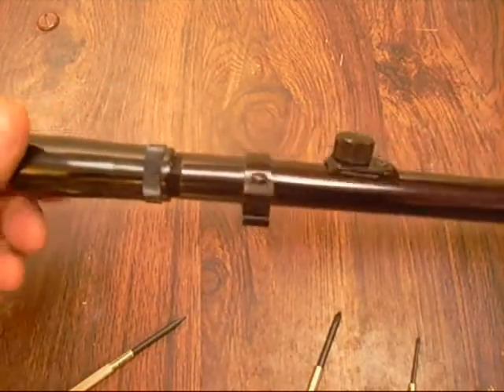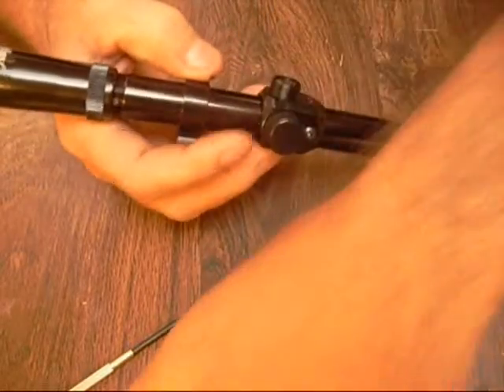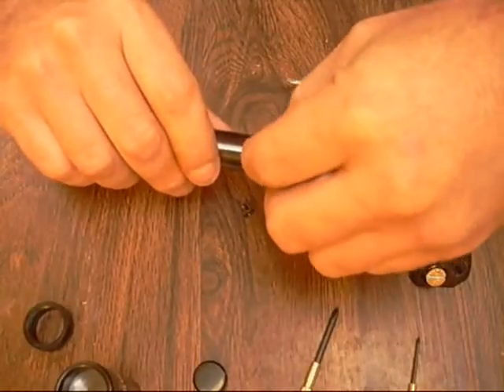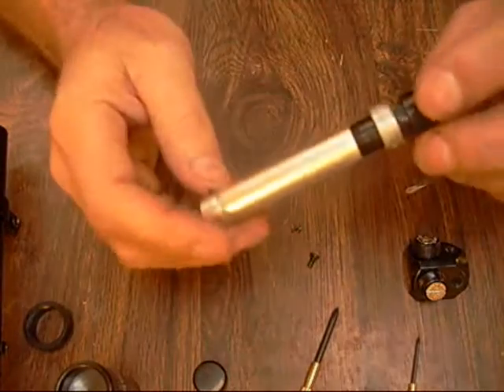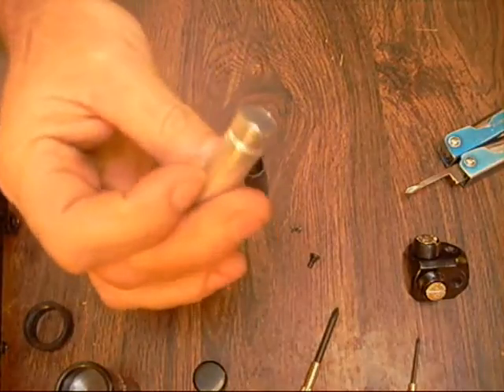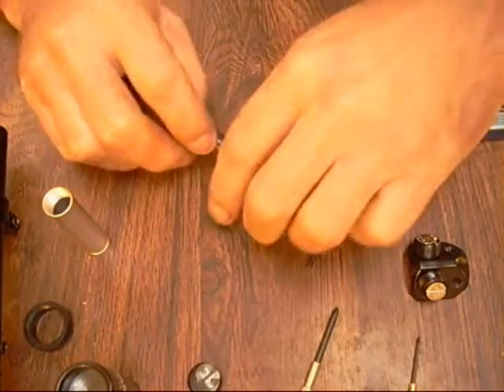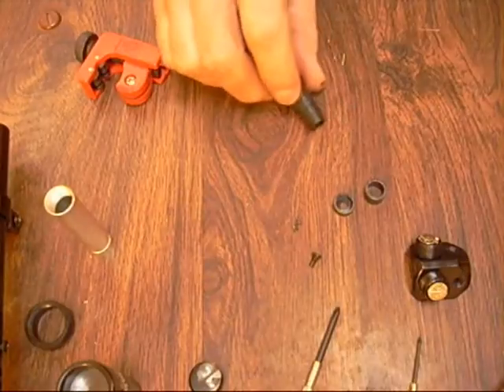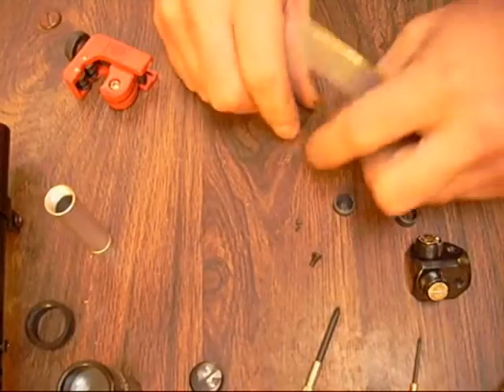Airgun 4x15 scope mod PART 1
Change the power from 4x to 6x or from 4x to 2x.
And making it a adjustable objective.

Crosman 4X15 Scope